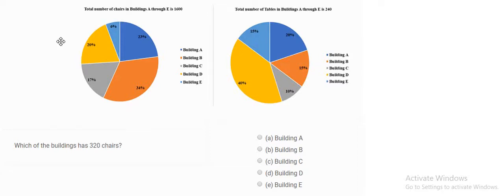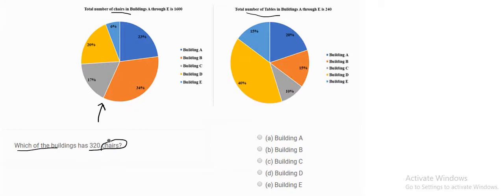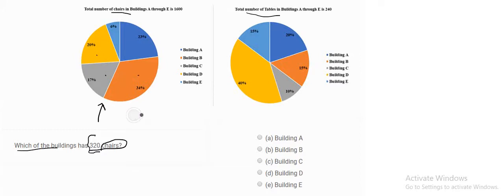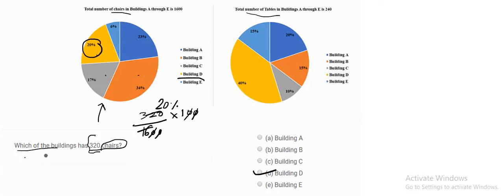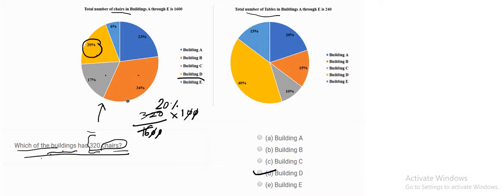GRE Math/Quant Tutorial Data Interpretation 391. Which of the buildings has 320 chairs?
Practice GRE online. Hundreds of standard GRE questions with incredible explanation and video tutorial.